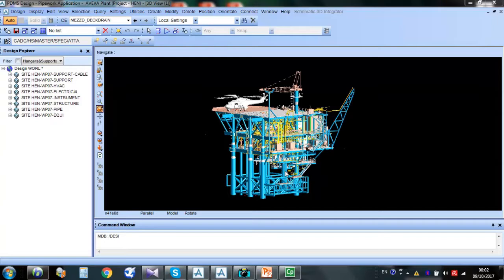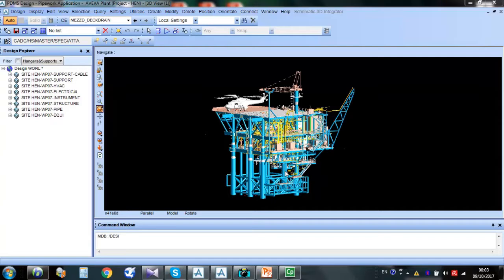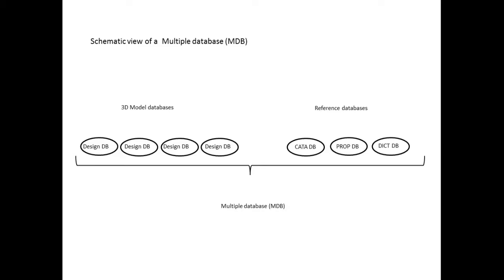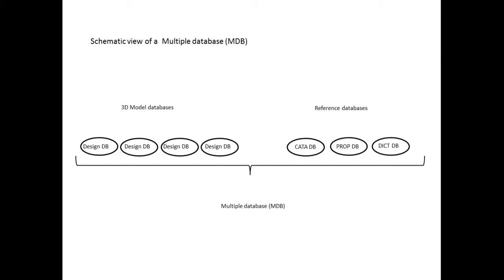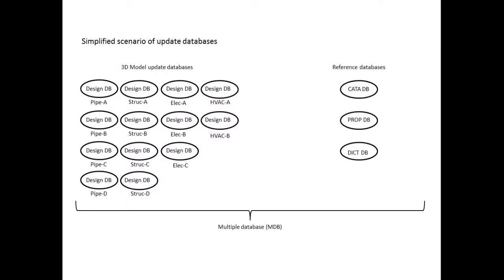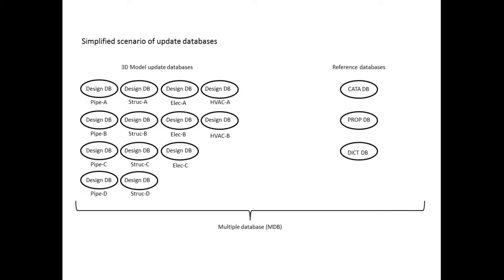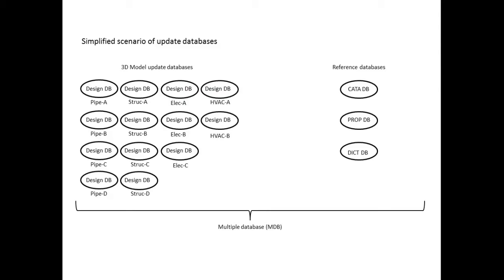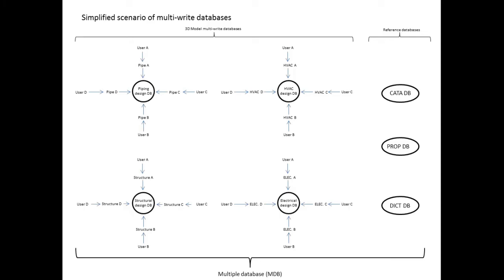4 1PDMS Databases